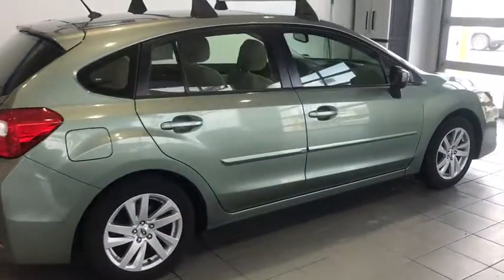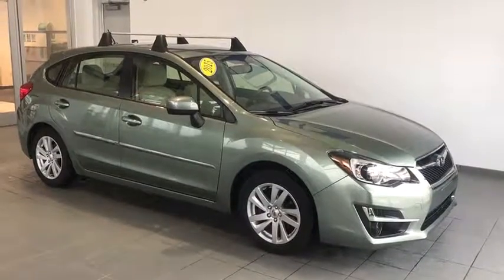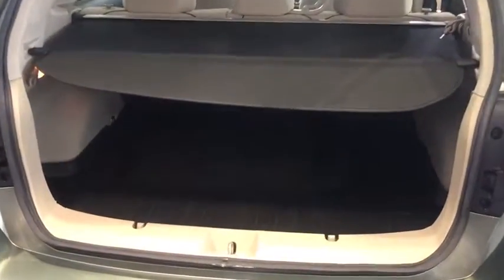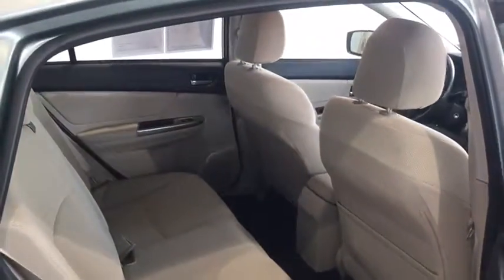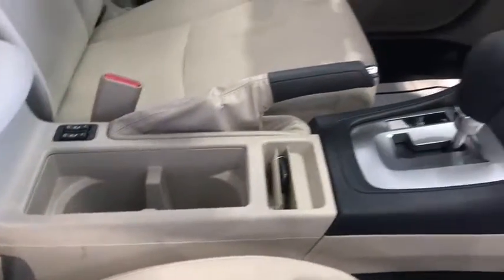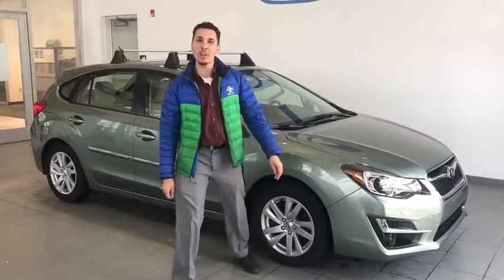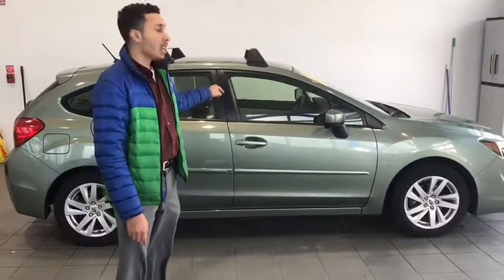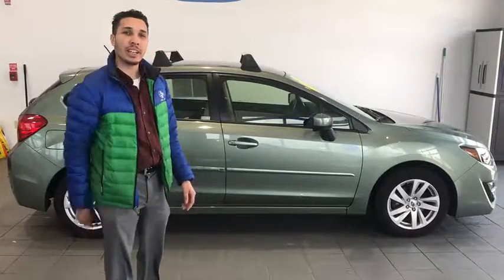2015 Subaru Impreza Wagon Pittsburgh, Greensburg, Altoona, Johnstown, Kittanning, PA S36486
Used 2015 Subaru Impreza Wagon available at Delaney Honda in Pittsburgh, Pennsylvania. Servicing the Greensburg, Altoona, Johnstown, Kittanning, PA area.
2015 Subaru Impreza Wagon 2.0i Premium - Stock#: S36486 - VIN#: JF1GPAC65FH218841

Delaney Honda
115 Lenz Rd

2015 Subaru Impreza.New Price! 2015 Subaru Impreza 2.0i Premium AWD 2.0L 4-Cylinder SMPI DOHC 16V CVT Lineartronic Certified. CARFAX One-Owner. ***AIR CONDITIONING***, ***AUTOMATIC***, ***AWD***, ***CLEAN CAR FAX***, ***DEALER SERVICED***, ***LOCAL TRADE***, ***NON SMOKER***, ***ONE OWNER***. 37/28 Highway/City MPG Awards:* ALG Residual Value Awards * 2015 IIHS Top Safety Pick+ * 2015 KBB.com 10 Tech-Savviest Cars Under $20,000 * 2015 KBB.com 10 Best Sedans Under $25,000 * 2015 KBB.com 10 Best All-Wheel-Drive Vehicles Under $25,000 * 2015 KBB.com Best Resale Value Awards * 2015 KBB.com Brand Image Awards * 2015 KBB.com 5-Year Cost to Own AwardsOVER 45 YEARS IN BUSINESS! WE HAVE THE AREA'S CLEANEST CARS AND MARKET BASED VALUE PRICING. OR VISIT US ON THE WEB AT www,delaneyauto.com.